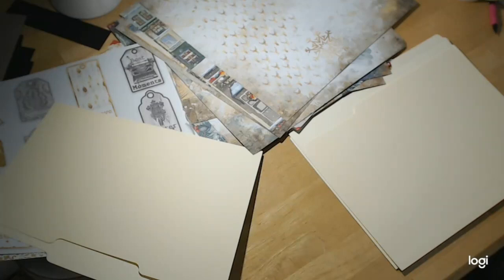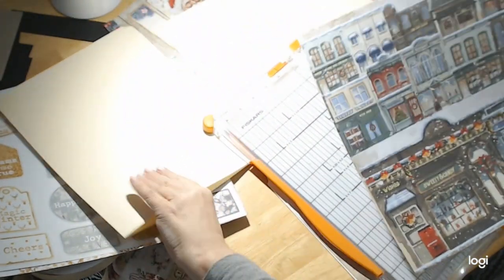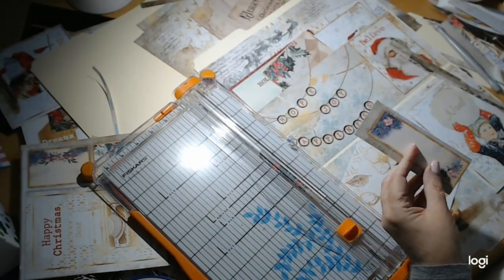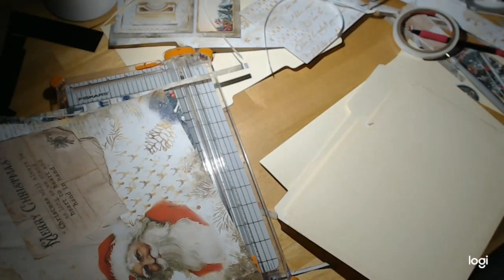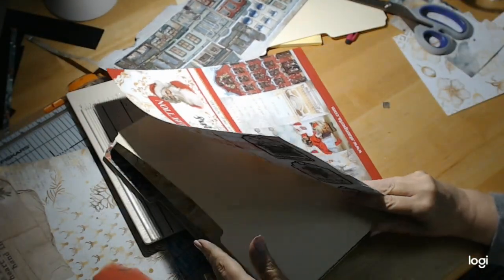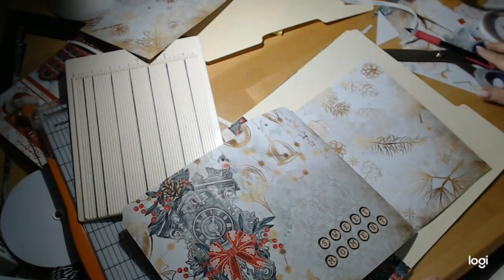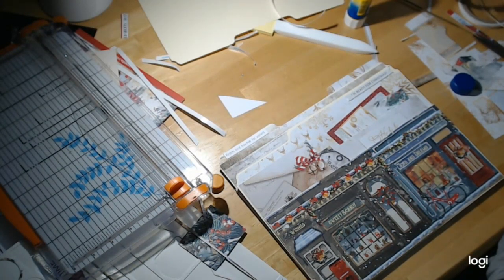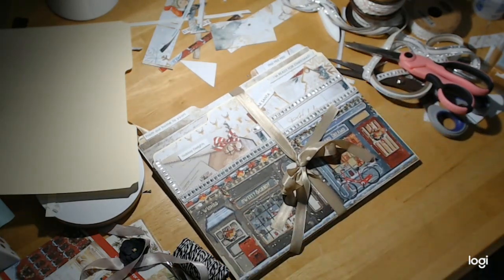Stamperia Romantic Christmas Altered File Folder Tutorial